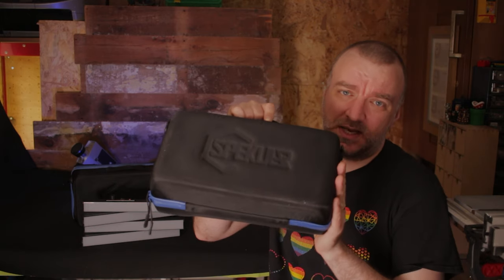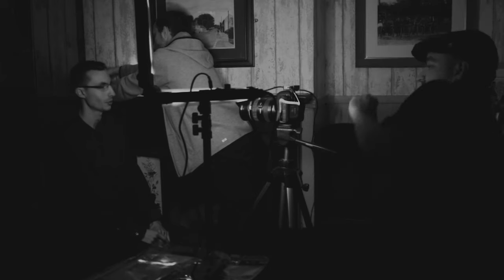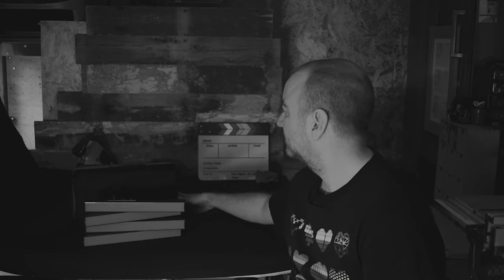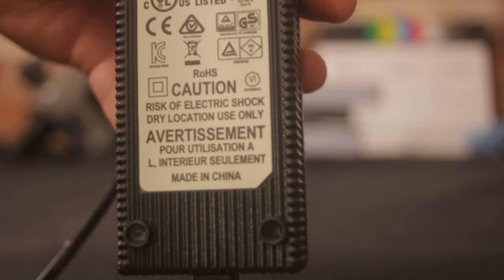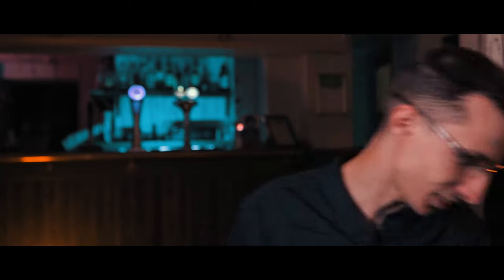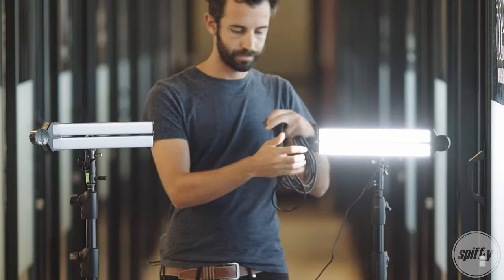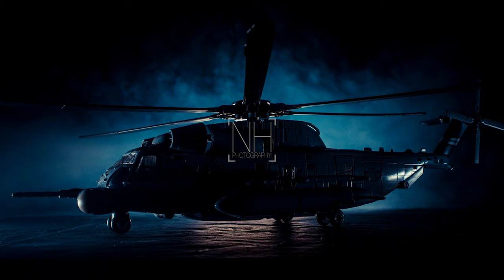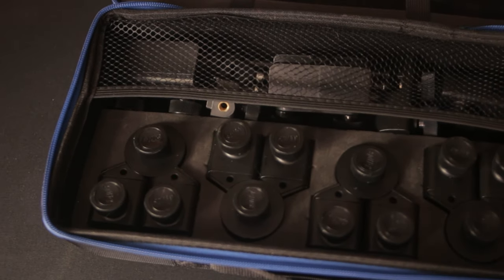The BEST Modular Video Lighting Solution?! Spiffy Gear SPEKULAR (TeamReflector Reviews)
Could this be the BEST multi-purpose, modular Lighting solution for Photographers, Film Makers, and Content Creatives?? Team Reflector decided to find out, by putting the almost Lego-like SPEKULAR lighting system by Spiffy Gear through it's paces!
Quick overview:
This is a cool modular, dim-able lighting system with a decent colour temperature of 5500k - 5750 kelvin and a CRi of 94. They can be mounted in a variety of different ways using the in-built rail system on each light and you can even attach colour gels to them as you’ll see in the video.
In The Box:
You get a decently built hard fabric case, containing everything you need to make some rather cool lighting combinations. You get four of the actual light bars - one “master” and three “slave” units, the only difference being the master unit has an on/off switch and a brightness dial. As well as that you get four multi-angle connectors, a light stand mount, 8 gel clips, and of course the wall plug, which is a 110-240watt brick (similar to what you get with most Laptops) that outputs 24v DC to an industry standard barrel connector.
Optional Extras:
We were also sent two Spekular extension kits, which each contain 2 extension cables, 2 H-connectors for mounting 2 light bars in parallel, and 2 mounting adaptors with 1/4-20 threads - but of course these are optional extras.
Usability:
And in our opinion, it’s the included hard plastic multi-angle connectors that really make this set special - with them you can literally build whatever lighting rig you can imagine in your head - a lot like playing with Lego. Want a ring light? Sure - use all four multi angle connectors and make one! Need a fill light? Click two bars together with a light stand and there’s your fill. Key light? No problem, arrange all four on top of one another and adjust the brightness accordingly!

And you’re not just limited to using the included hard connectors - spiffy gear does make available lots of weird and wonderful connectors including a star shaped one for… artistic reasons?? And of course with the optional extension kit you can simply connect each light bar using the extension wire connectors, meaning you can mount/hide these things pretty much anywhere - although as feedback to Spiffy gear these are proprietary connectors using a rather thin plastic connector - about the thickness of a credit card, which perhaps under heavy industry rigging use, may break in not-so gentle hands, but on any average indie film/lower budget set this probably wouldn’t be an issue.

The feedback we’ve given to spiffy gear is perhaps the next version could use power over USB-C as the connection type - as it’s the way things are going right now and the average camera operator does tend to carry a load of these in their bags - meaning if a cable fails, you’re probably gonna have a spare one to use in a pinch and therefore your shoot day isn’t paused, and you could also power a single one of these using a battery bank or all of them using V-mount with USB, meaning wireless lights for more remote on-location shoots - although it’s worth noting that Spiffy Gear does make a Spekular Battery Adaptor - although no battery is included with this option.
Conclusion:
Overall though we really do like this modular set and have used them now in a variety of scenarios including Corporate, talking head interviews, an indie film shoot, wedding, and even toy product shots and each time we found them reliable, easy to use and the light quality meant post-processing wasn’t a headache. If you’re a photographer, corporate shooter, indie film maker or even a solo Youtuber you honestly can’t get much better for the money in our opinion….